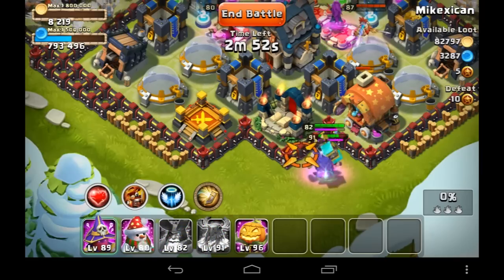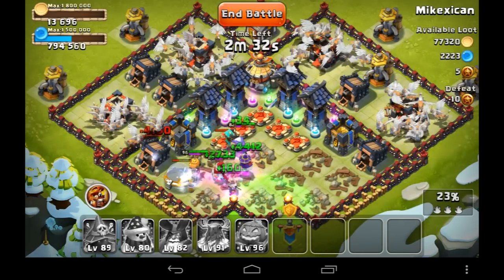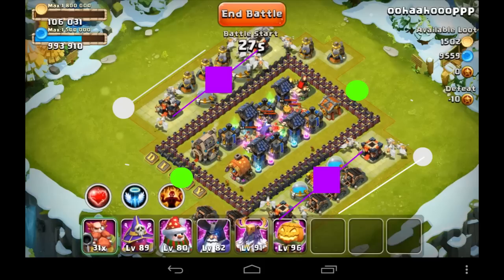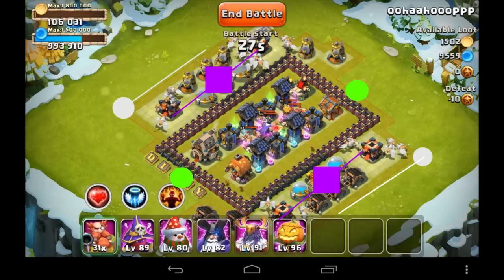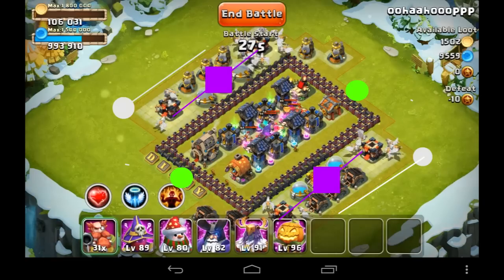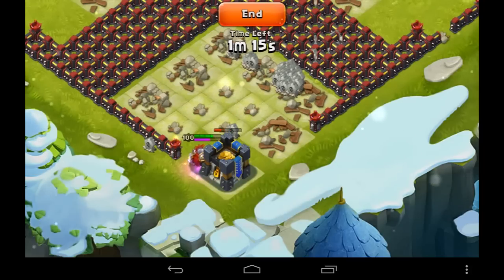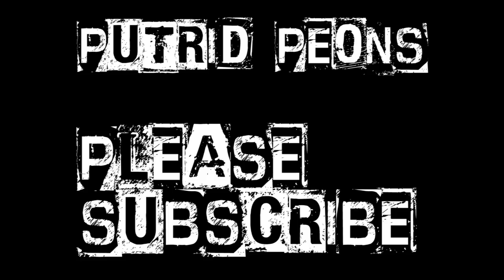Castle Clash Strategy 25: Raiding (Here Be Monsters) Bases is EASY - Distaggio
Castle Clash Raiding just got a whole lot easier due to Here Be Monsters. I've published quite a few videos on various HBM base designs, and this video breaks down how to defeat them all when raiding against them.